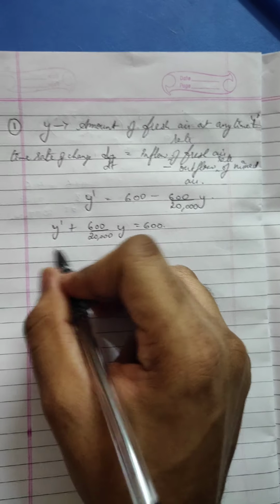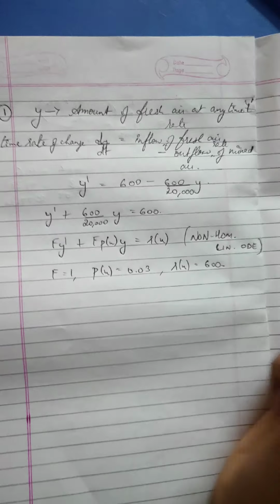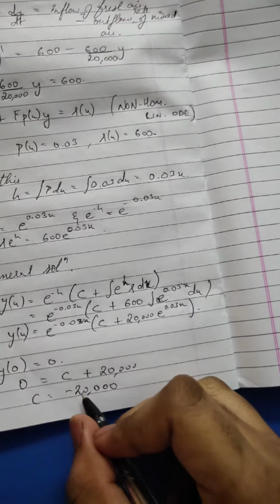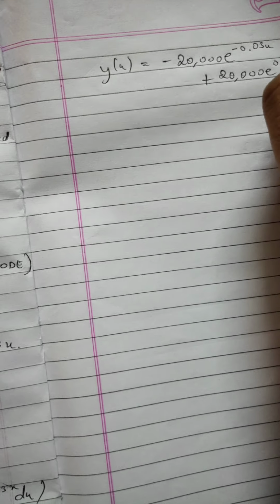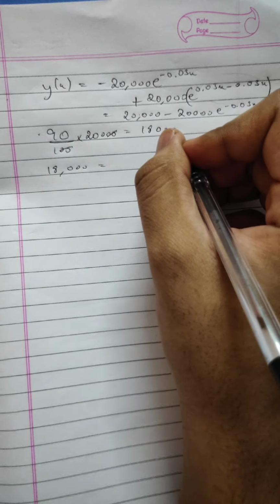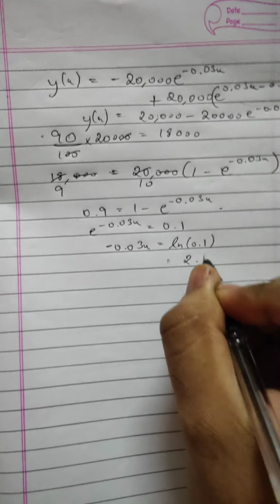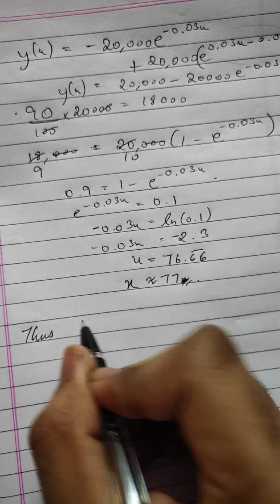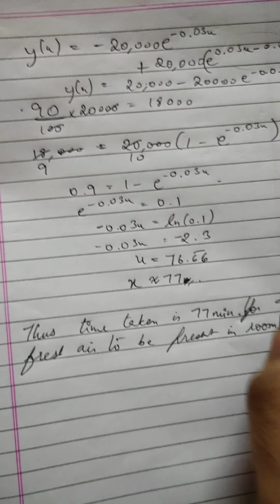Maths endterm (Q1)